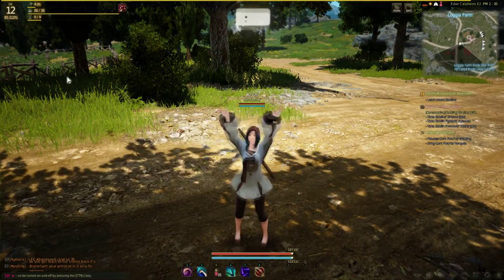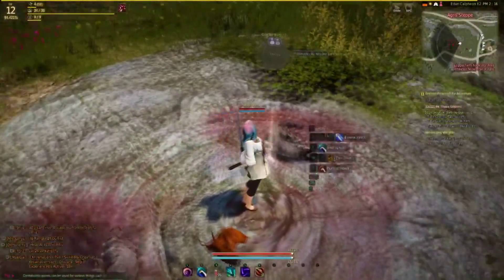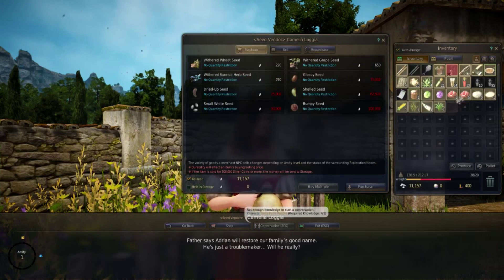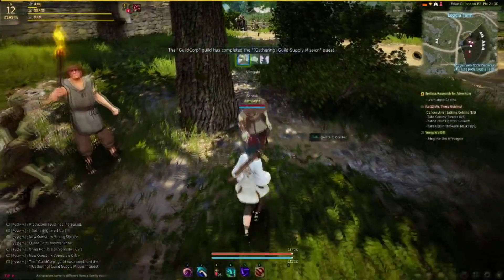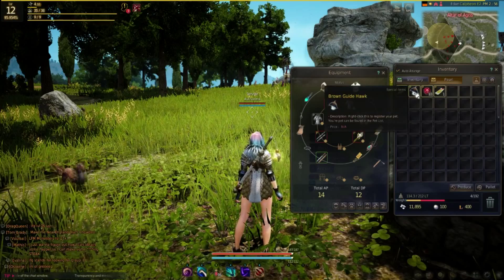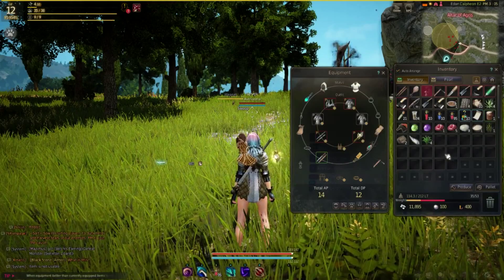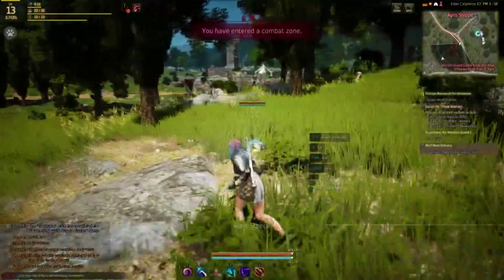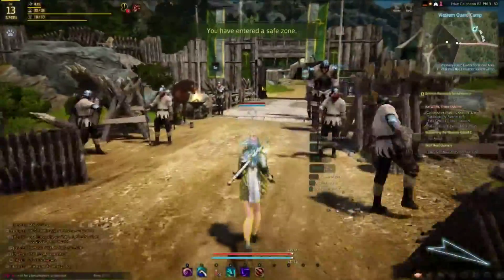Let's Play Black Desert Online Gameplay - I learn a bit of processing! E4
G'Day Mates Servok here. New Aussie Youtuber having a go. Please leave comments on how I can Improve.

WOOHOO NEW GAME TIME BLACK DESERT ONLINE! I grind out some Processing! I am Learning!

Cheers and I'll See Yas Later.